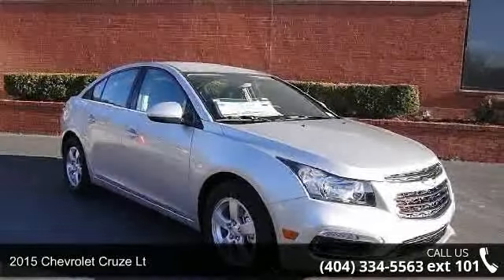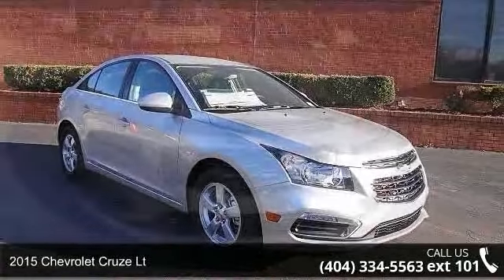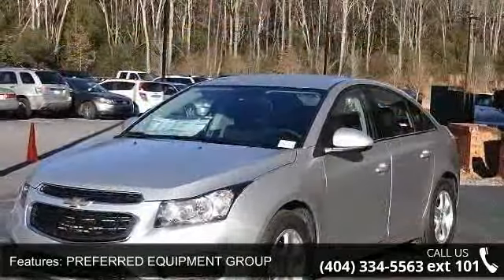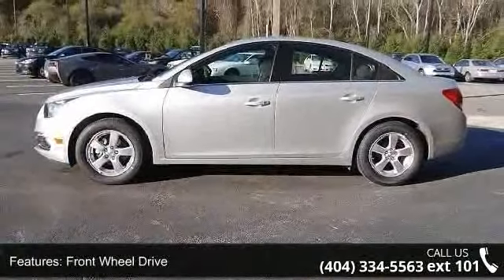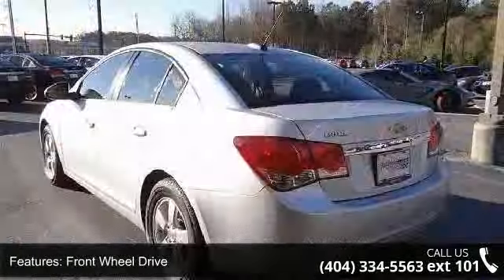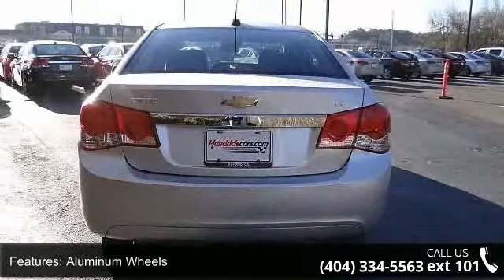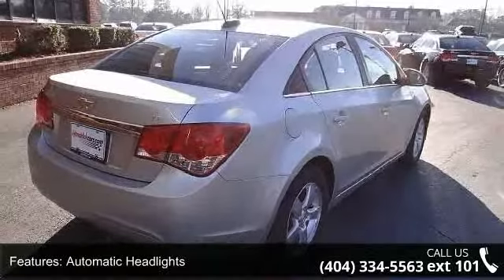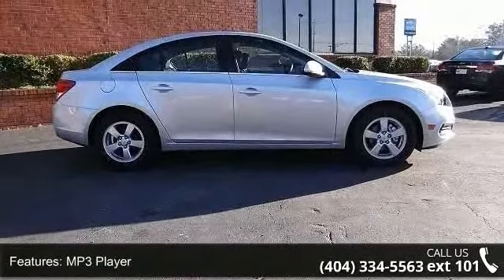2015 Chevrolet Cruze LT - Rick Hendrick Chevrolet of Bufo...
CD Player, Onboard Communications System, iPod/MP3 Input, PREFERRED EQUIPMENT GROUP, Aluminum Wheels, Turbo Charged Engine, Satellite Radio. EPA 38 MPG Hwy/26 MPG City! SILVER ICE METALLIC exterior and JET BLACK interior, LT trim CLICK NOW! KEY FEATURES INCLUDE: Turbocharged, Satellite Radio, iPod/MP3 Input, CD Player, Onboard Communications System MP3 Player, Keyless Entry, Steering Wheel Controls, Child Safety Locks, Electronic Stability Control. OPTION PACKAGES: PREFERRED EQUIPMENT GROUP. LT with SILVER ICE METALLIC exterior and JET BLACK interior features a 4 Cylinder Engine with 138 HP at 4900 RPM*. EXPERTS RAVE: Great Gas Mileage: 38 MPG Hwy. BUY FROM AN AWARD WINNING DEALER: The Southeast's #1 Chevy Dealer! Rick Hendrick Chevrolet is a 'World Class' Sales and Service center supporting the greater Northeast Georgia area.